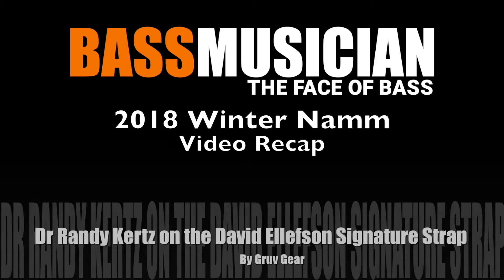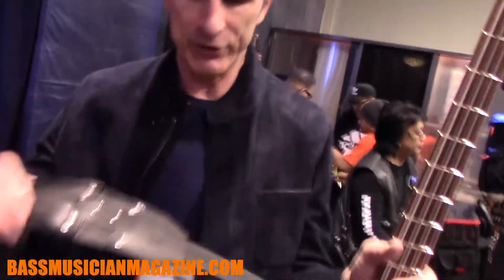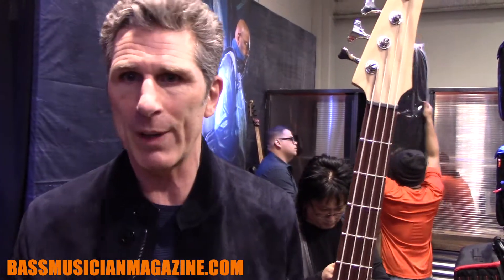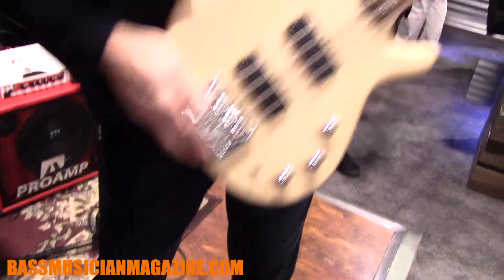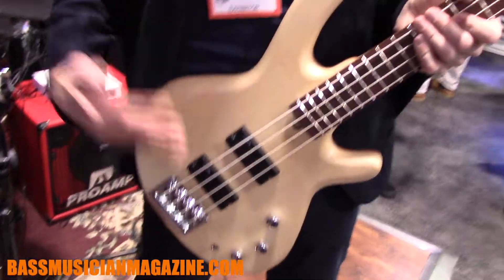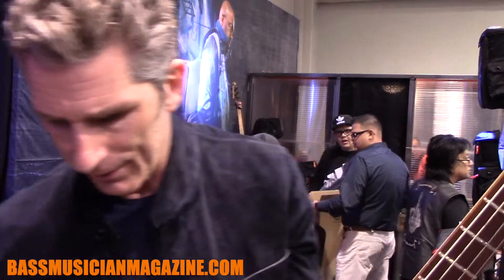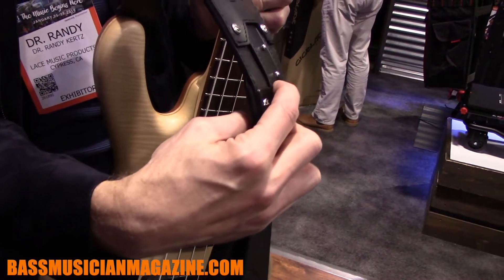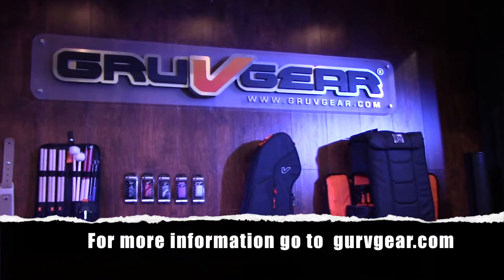Bass Musician Magazine NAMM 2018 - Dr Kertz on the David Ellefson Signature Strap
LIVE From Winter NAMM 2018 - Bass Musician Magazine Checks Out  Dr Randy Kertz's take on the David Ellefson Signature Strap From GruvGear.